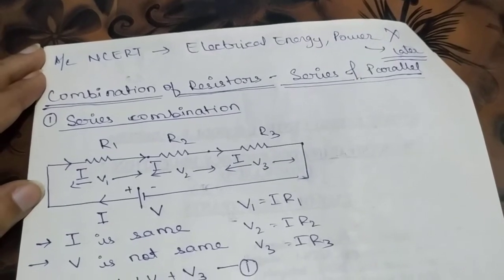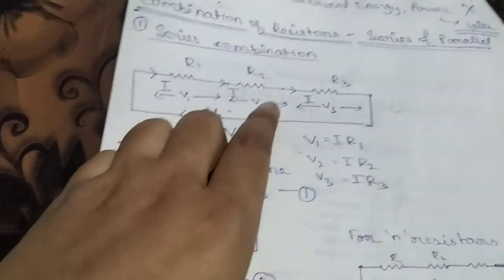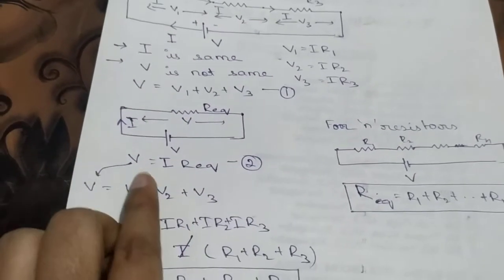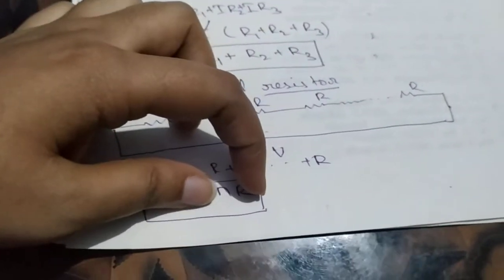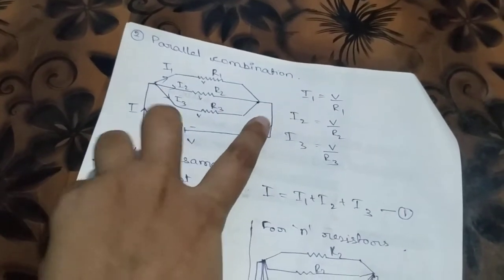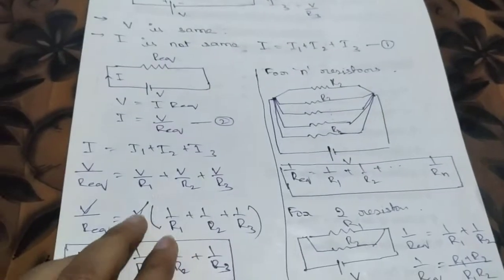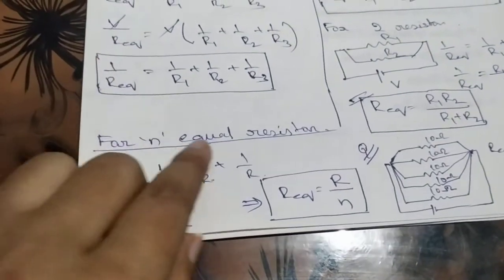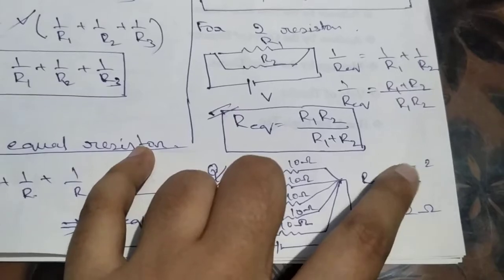Class 12 Current Electricity (combination of resistors)